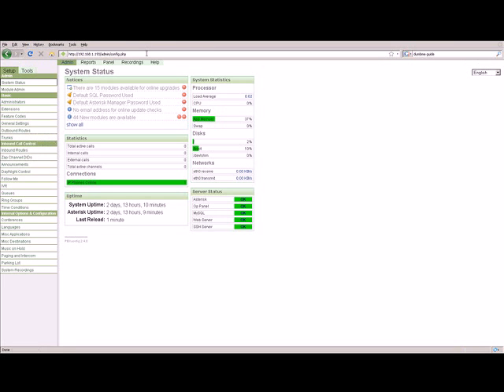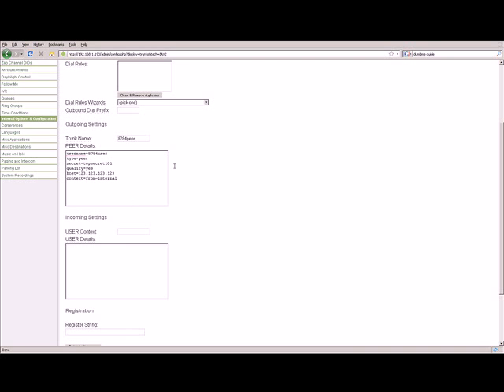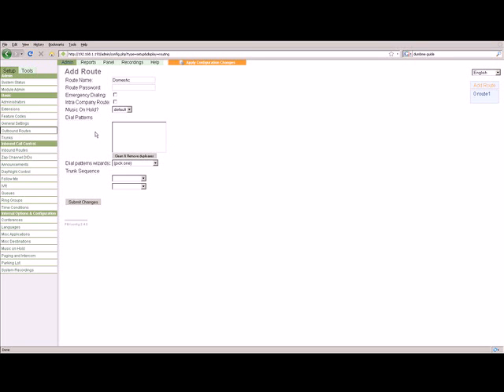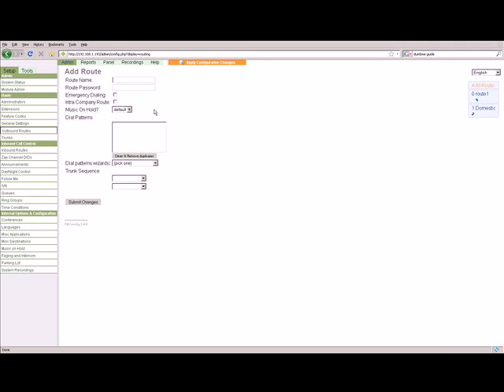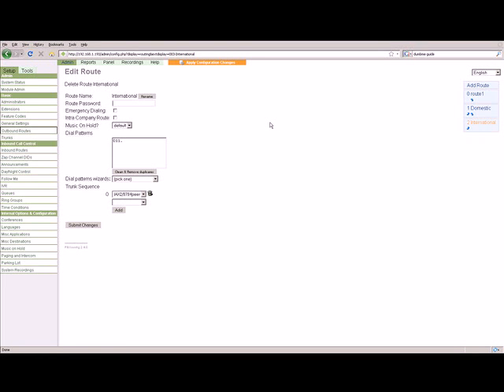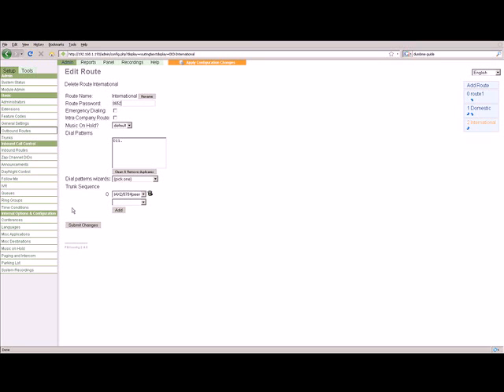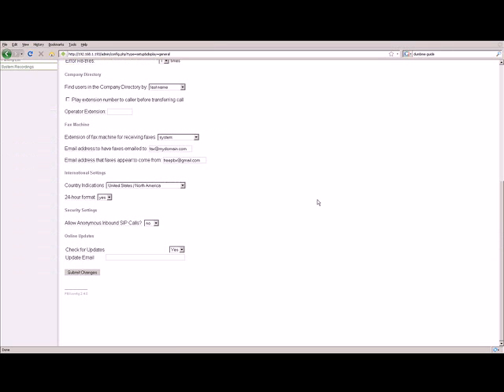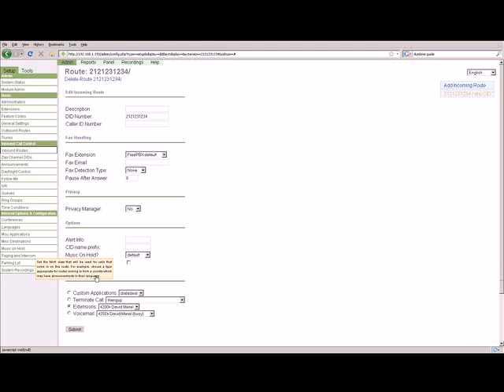How To Configure Trixbox With ThinkBright Carrier Settings